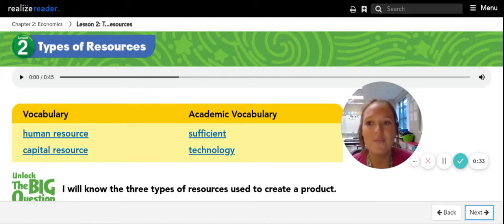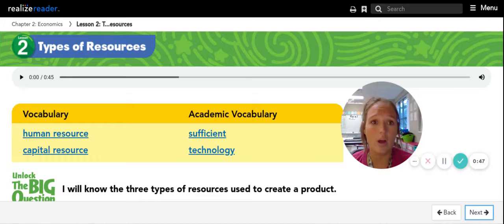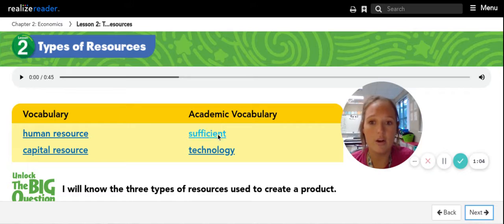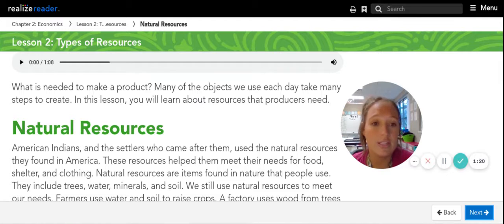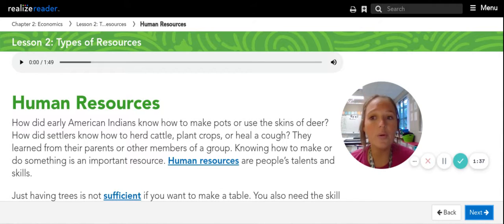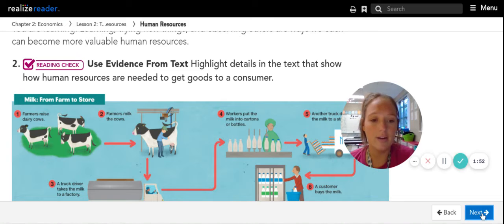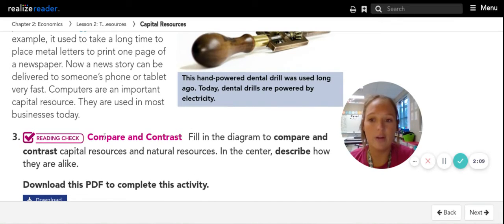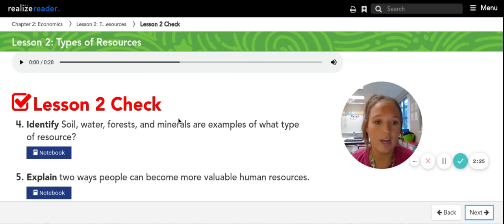3rd Grade SS: Chapter 2 Lesson 2: Reading Instructions Day 4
This video was created by Edmond Public Schools for use by Edmond students and families. It is based on or uses components of our purchased curriculum, Savvas.